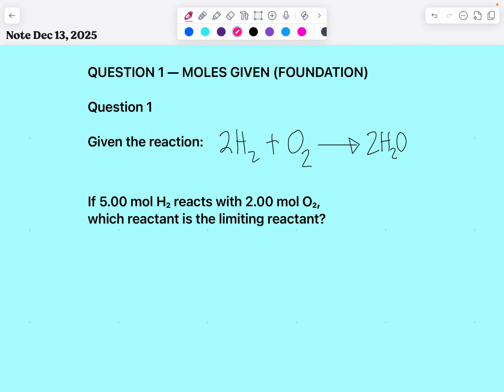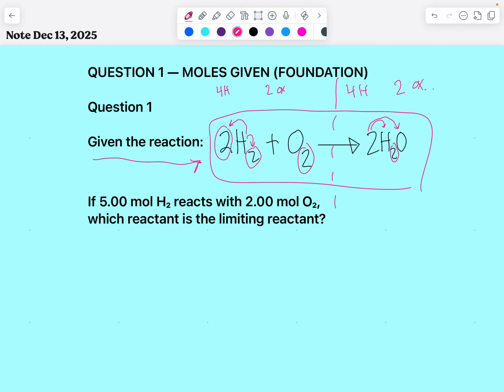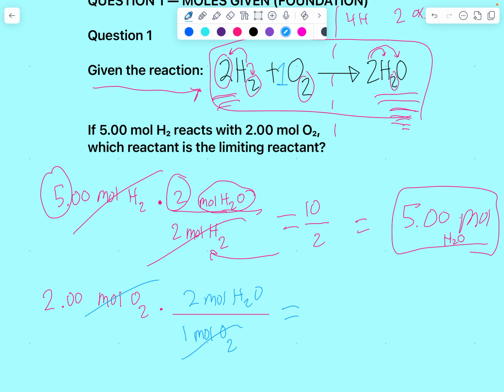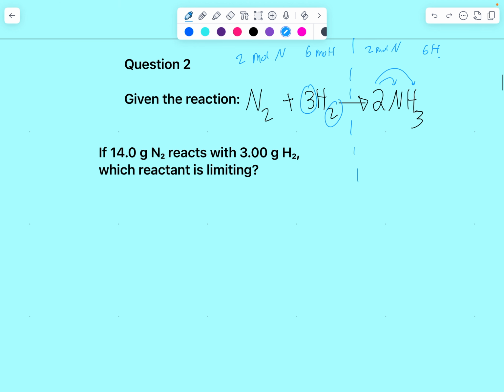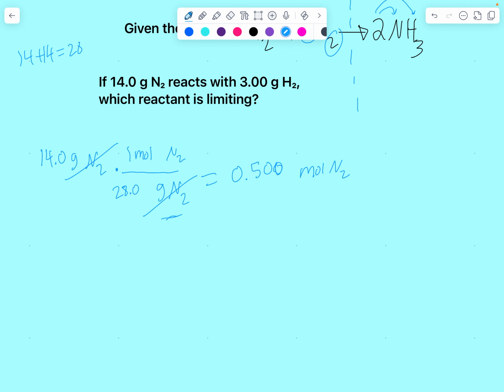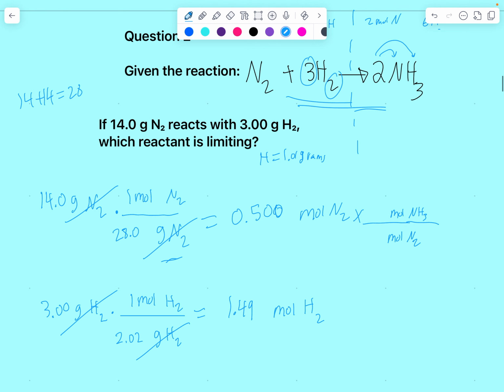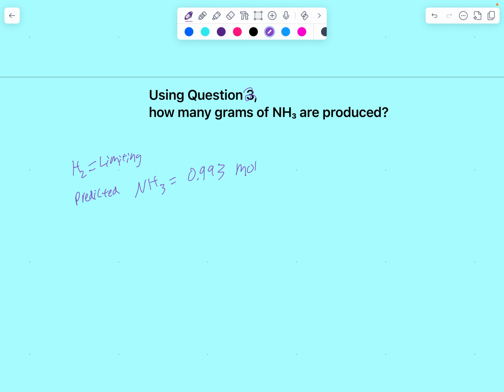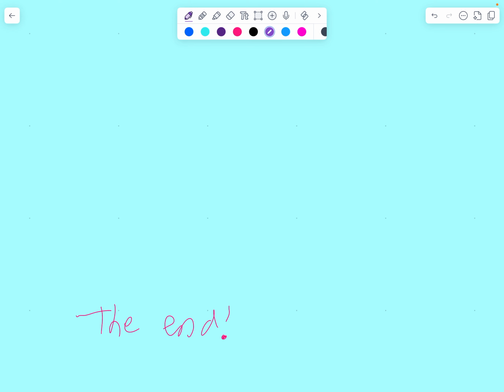Limiting Reactants Made Easy | General Chemistry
Limiting reactant problems are some of the most tested questions in General Chemistry, and they follow the same pattern every time.

In this video, we work through limiting reactant questions step by step, showing all setup, mole ratios, and calculations, exactly the way they appear on Gen Chem exams.

This video includes:
 • How to identify the limiting reactant
 • How to compare reactants using mole ratios
 • How to calculate product amounts correctly
 • Fully worked exam-style questions with answers shown

No shortcuts and no memorization — just clear, repeatable problem-solving.

🧪 Remember: STEM is for everybody — especially you.